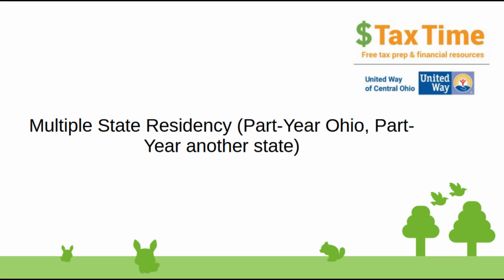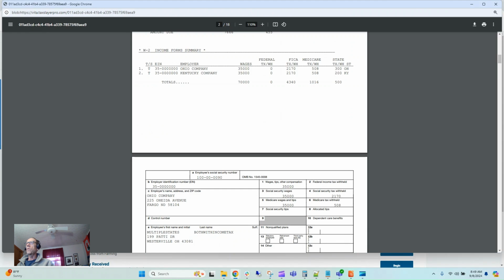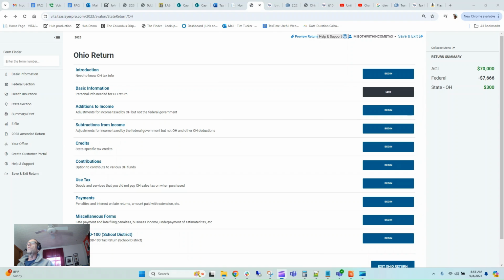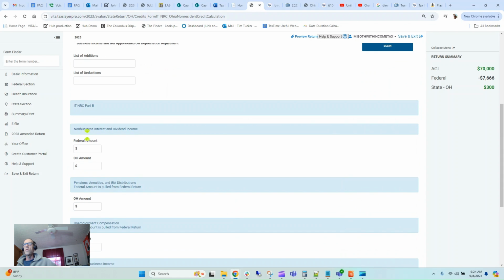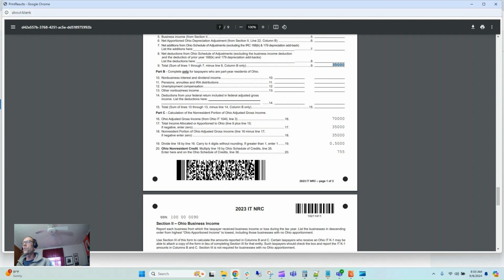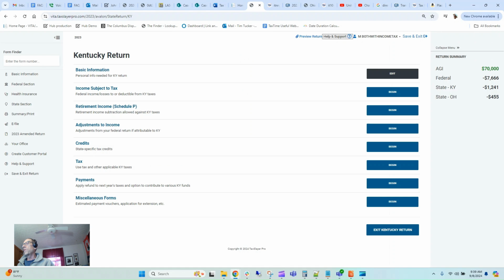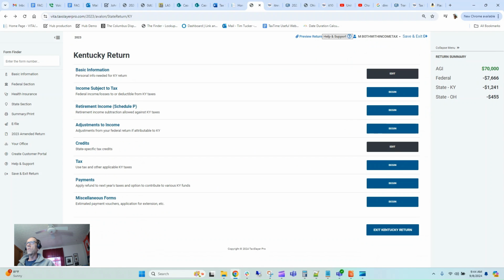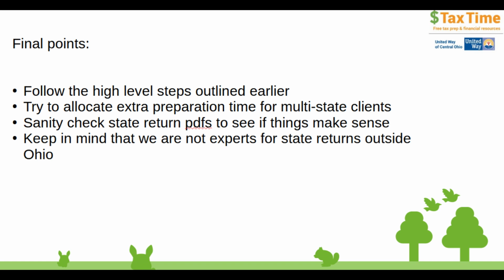Multiple State Residency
This video explains how to prepare a Multiple State Income Tax Return when the taxpayer lived in Ohio during part of the year, and one or more other states during part of that same year.   This video complements our Ohio Income Tax Adders FAQ listed below.

Note: this video does not cover the case where a taxpyaer earns income while a resident of Ohio and has withholding from another state for that income (e.g. a professional athlete, such as a Cincinnati Red baseball player, who is a resident of Ohio who earns money and has withholding from "work" in other states).

Our FAQs:
Ohio Income Tax Adders: Covers Ohio Income Tax return items that do not necessarily carry over from the Federal return, where additional action/attention may be needed.  The FAQ includes Business Income deduction. Retirement Income Credit, Unreimbursed Medical Expenses Deduction, Survivor Benefits, and others.

Typical tax problems: Covers a variety of issues you may encounter with W2, 1099, 1098, IP-PIN, Social Security, ..etc.

Taxable Scholarship and Kiddie Tax: Covers issues related to taxable scholarship for undergraduate students, Kiddie Tax, and briefly discusses strategy for maximizing the American Opportunity Credit.

Ohio School District Tax: Lots of info on the Ohio SD tax, including how to correct for incorrect SD withholding.

Local/City Tax in Ohio: discusses the logistics of local and city tax which are Out of Scope for us, but understanding this allows us to educate taxpayers as needed.

Graduate Student Income Tax: Covers various aspects that may need to be considered when preparing taxes for a Graduate student (but does not cover foreign student).

IRS and Ohio Taxpayer Account and Transcripts: Covers various topics related to a taxpayer's IRS and Ohio Account, how to interpret IRS Transcripts, how to create an IRS account in order to obtain IRS transcripts, pointer to the FAQ below for how to create the Ohio account to obtain Ohio transcripts.

How to get Ohio income/withholding transcripts: Provides the gory details on the confusing process of setting up your OH|ID and your OH|Tax accounts in order to request transcripts.

How to fill out a W-4: Discusses the Federal W-4 and explains how to fill it out for various scenarios.  It also touches on the Ohio IT-4
This training video covers the Ohio Retirement Income Credit